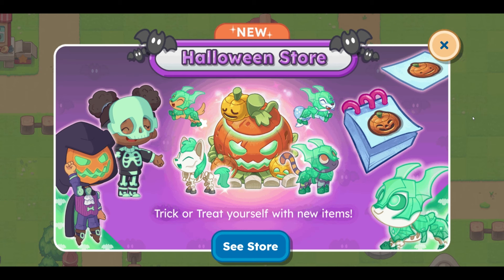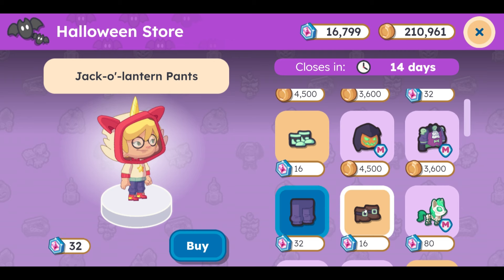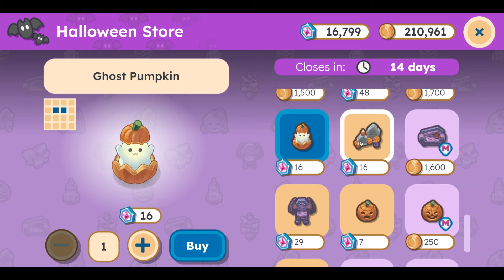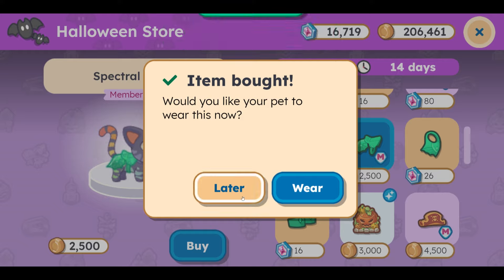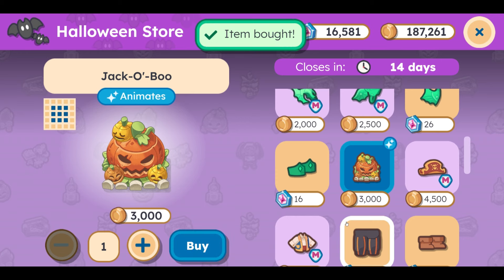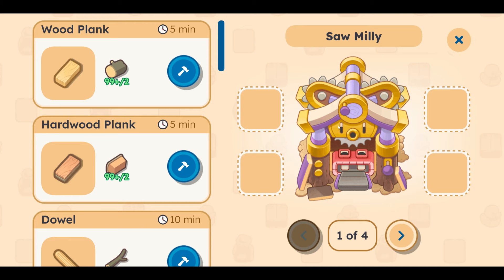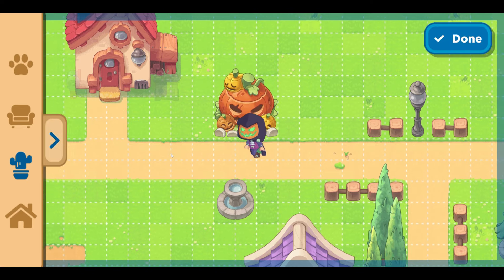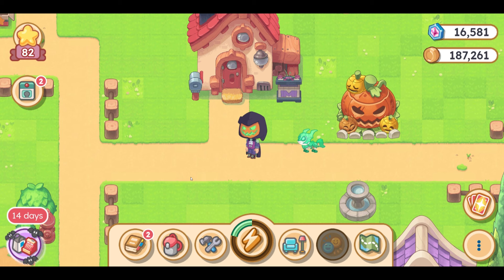INSANE!!! The Halloween Store Returns to Prodigy English!!!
New items added and last years' items still available!!! So great!!!